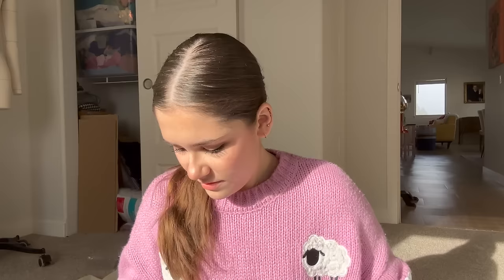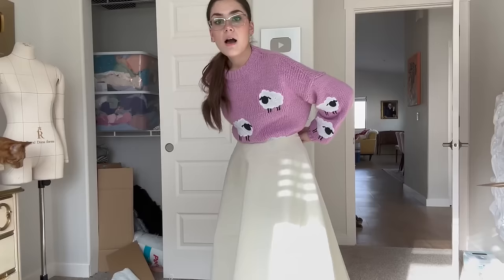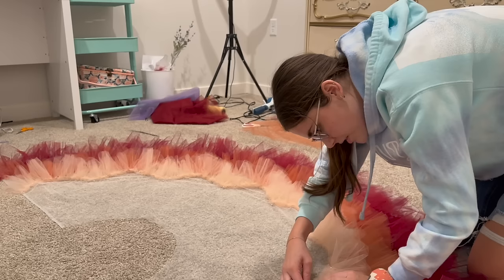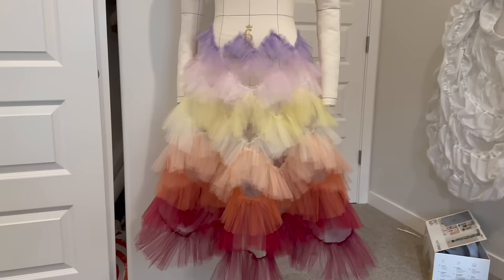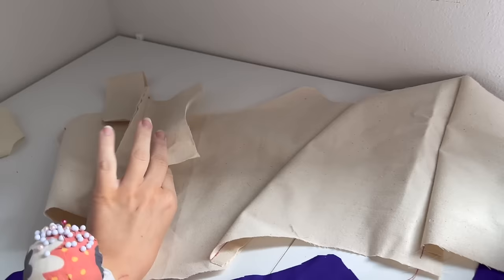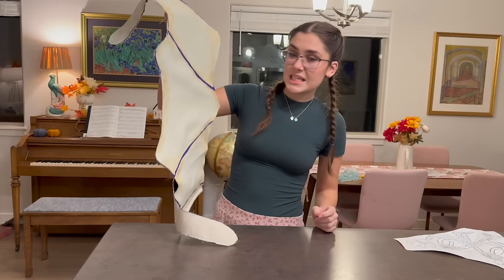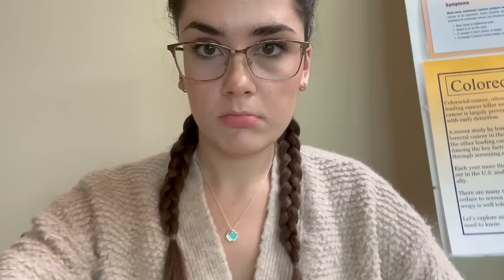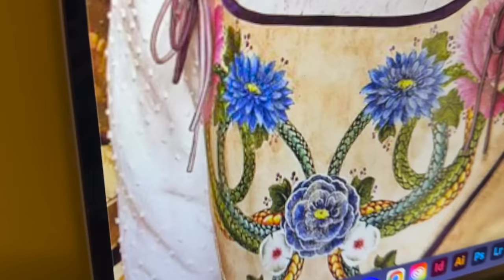I Recreated Lucy Gray Baird's Rainbow Reaping Dress from The Ballad of Songbirds and Snakes!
The months of waiting and working paid off I believe, because I am SO proud of this dress!